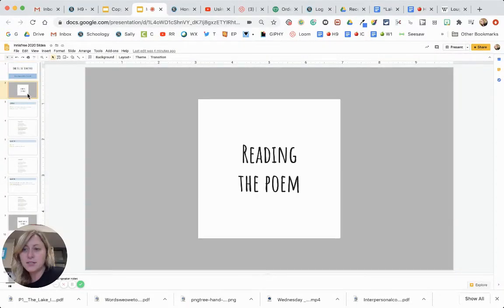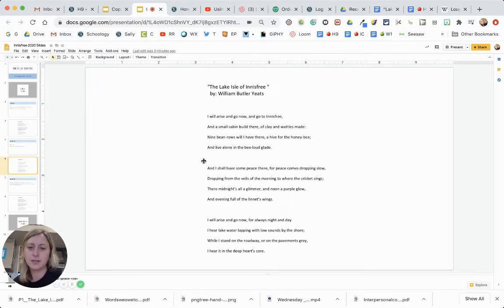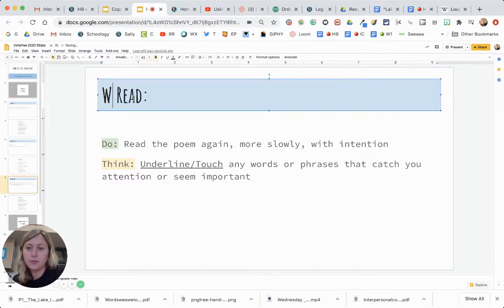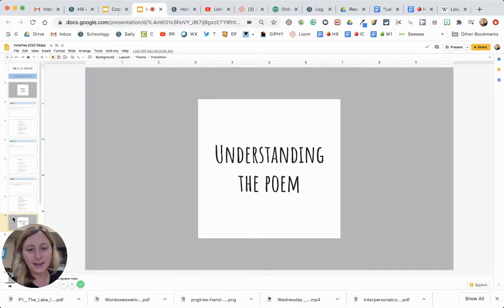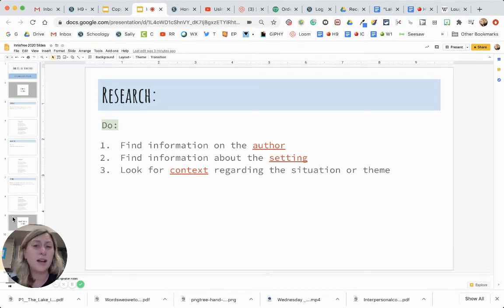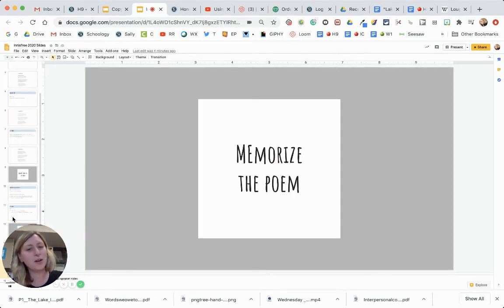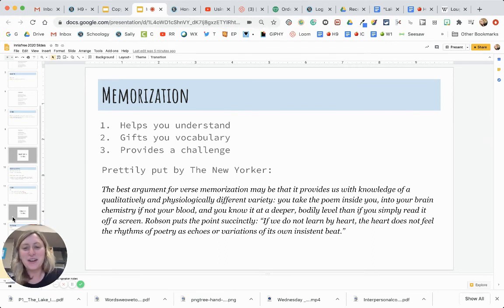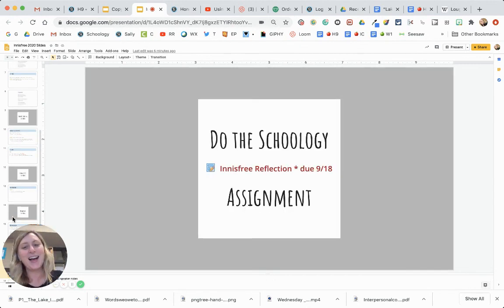Innisfree Lesson 1